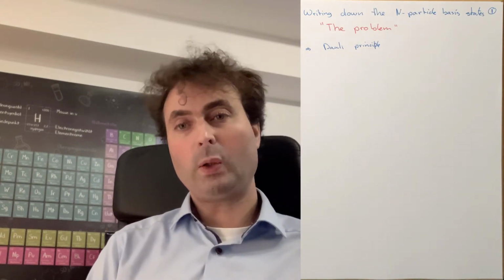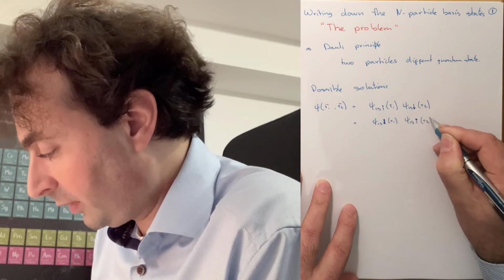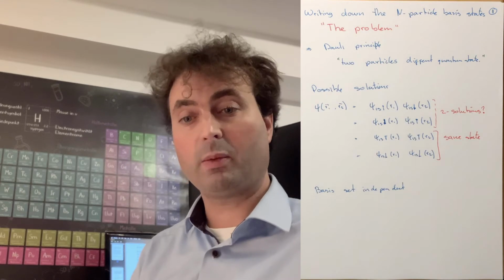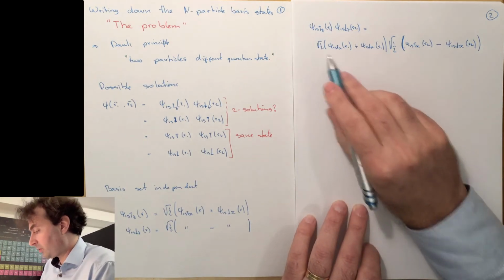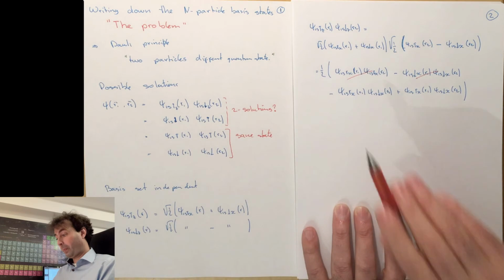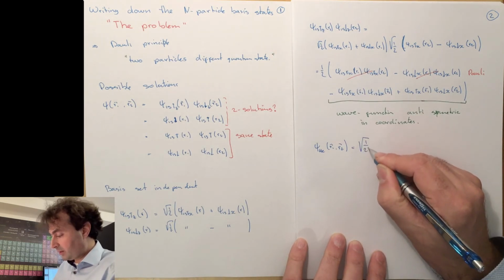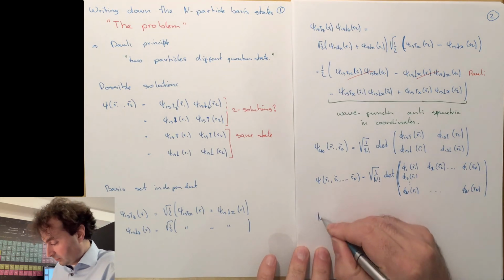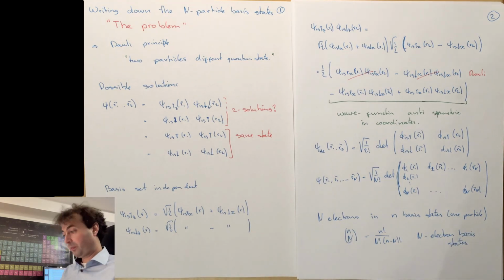01.6 Introduction - Pauli principle and Slater determinants